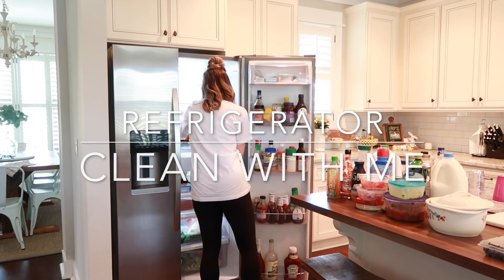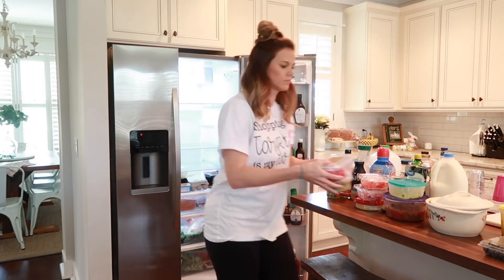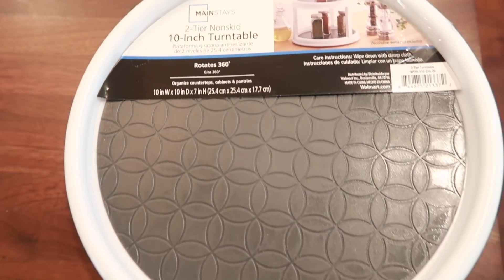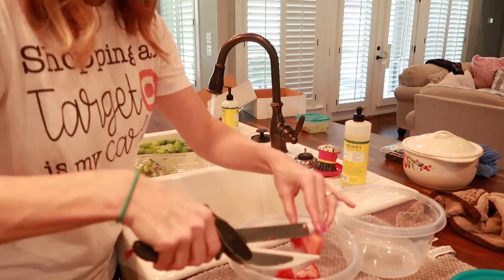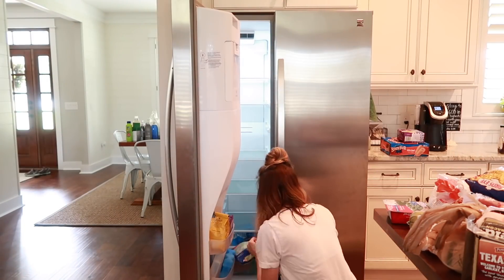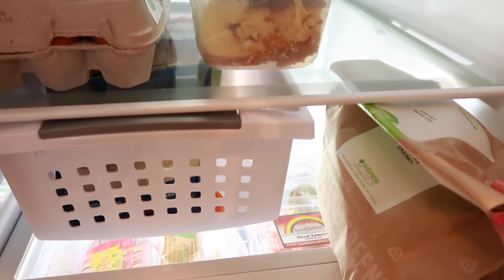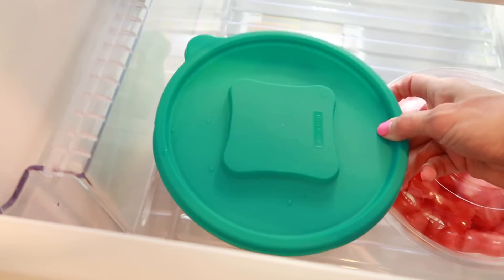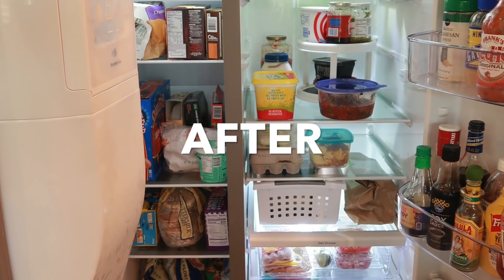SPRING CLEANING | REFRIGERATOR CLEAN AND ORGANIZE WITH ME | CLEAN THE HOUSE | Amy Darley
Today I'm sharing a refrigerator clean with me. I'll be deep cleaning and organizing my refrigerator which was MUCH NEEDED! I hope you get tons of cleaning motivation from this video and decided to accept our challenge and clean your own fridge! I'm cheering for you girl!

Dyson V7
E-Cloth Mop Head
E-Cloth multi-purpose cloth
My cameras
Canon G7X Mark ii
Canon SL2

Happy Mail Sent to:
Amy Darley